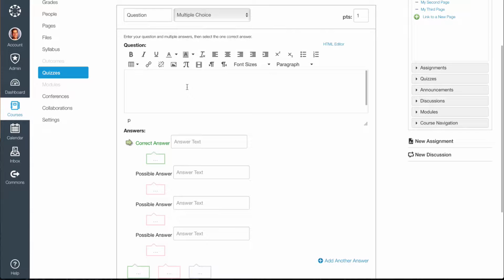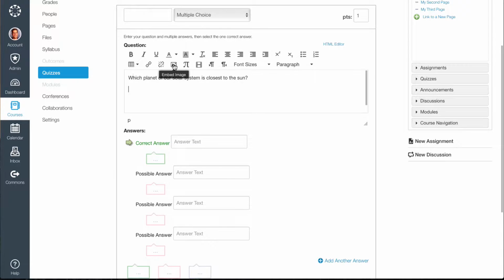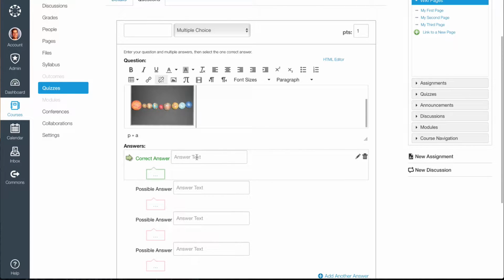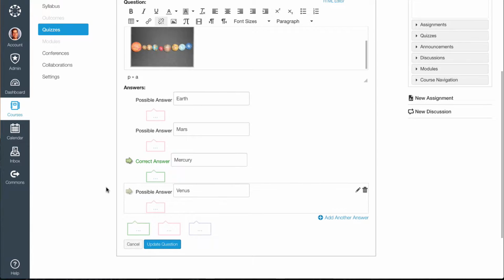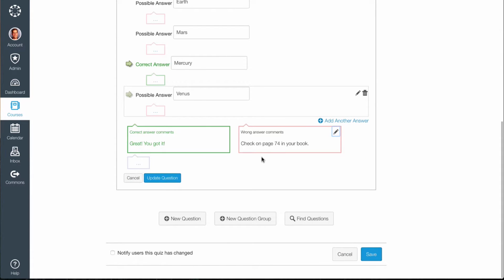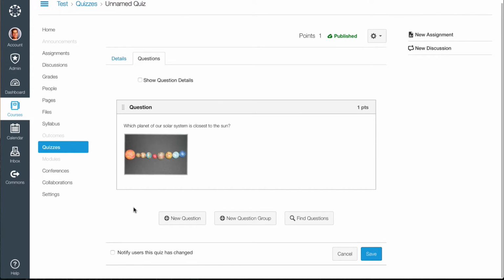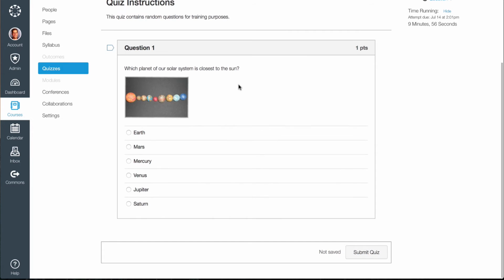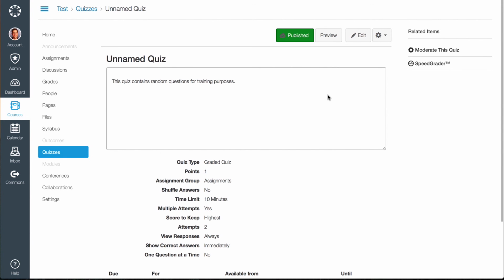3-4 Quiz Question Creation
Brief tutorial on how to add questions to Canvas Quizzes